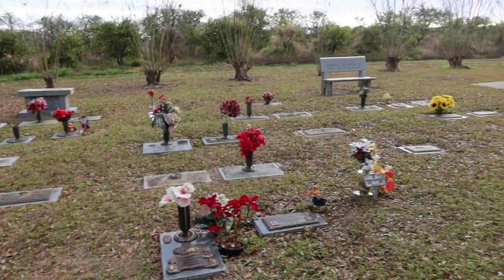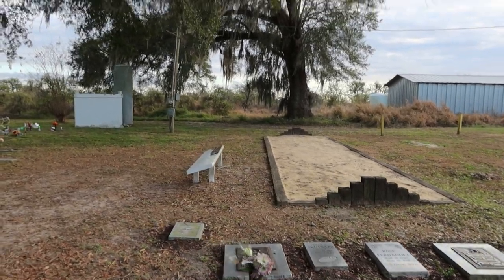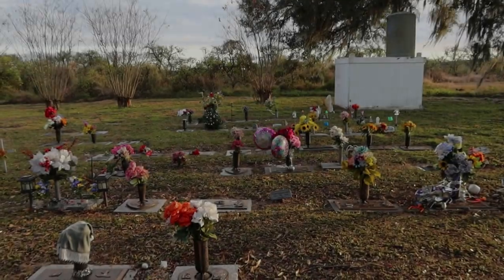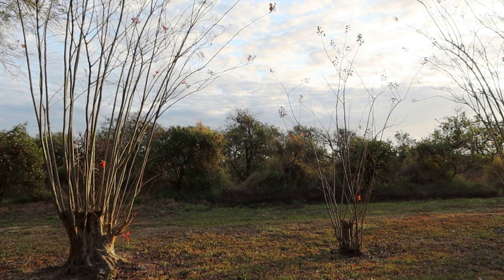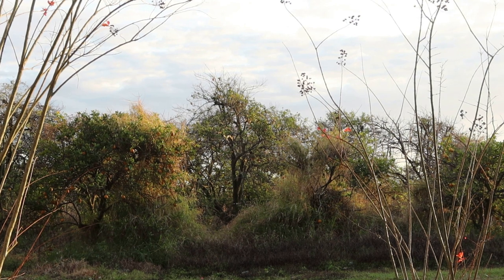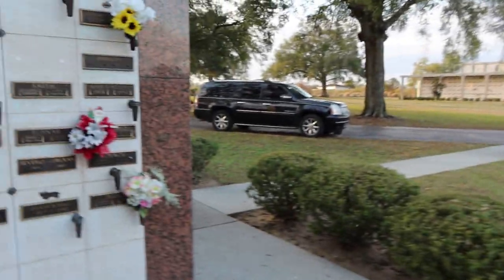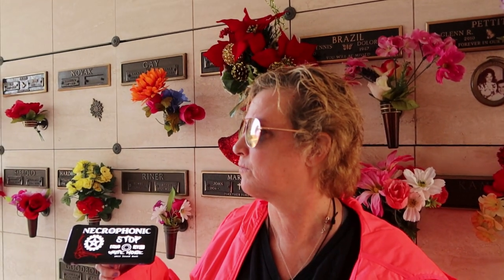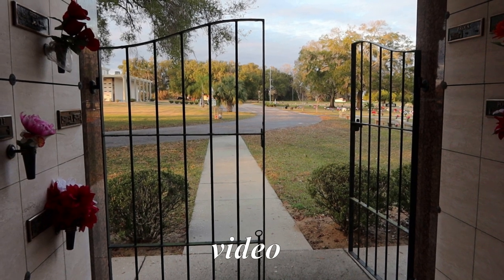They Open Mausoleum Gate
Get Your Ghost Hunting Equipment!

Canon G7X: